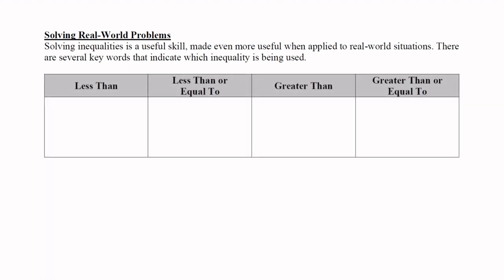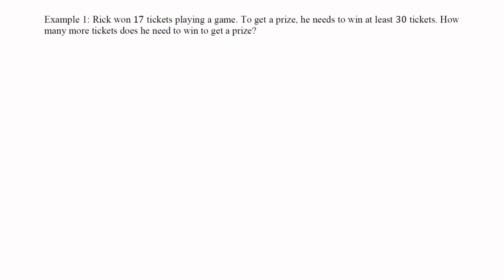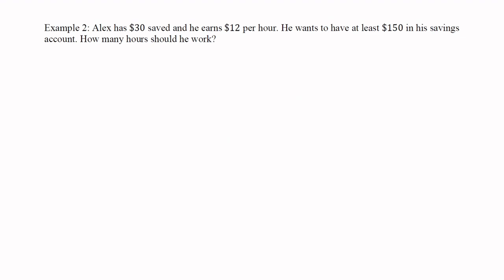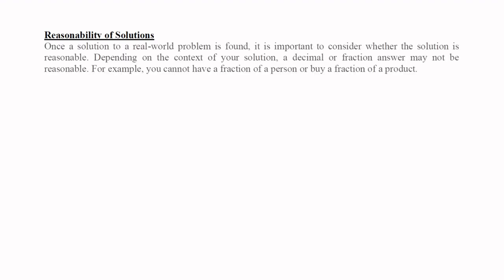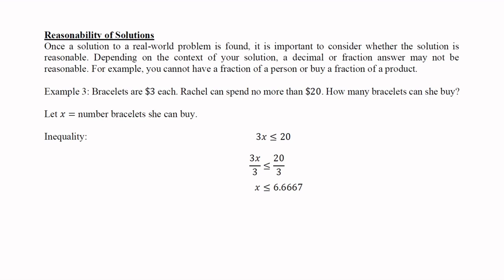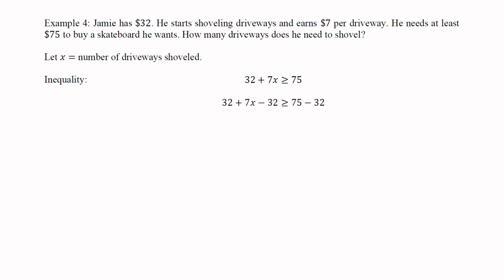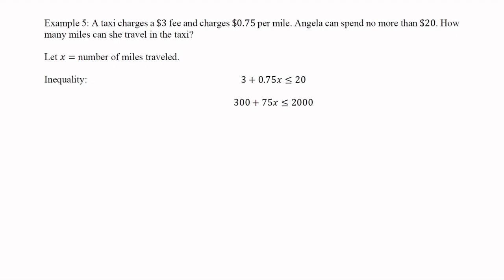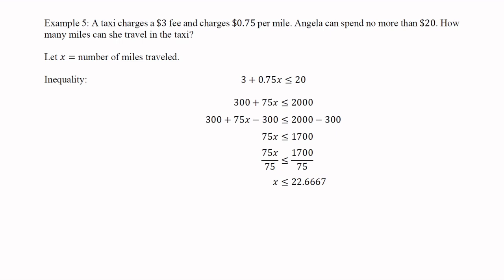Algebra I Honors - Section 1.8: Applications of Inequalities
This video covers:
• Solving Real-World Problems (00:09)
• Reasonability of Solutions (03:16)